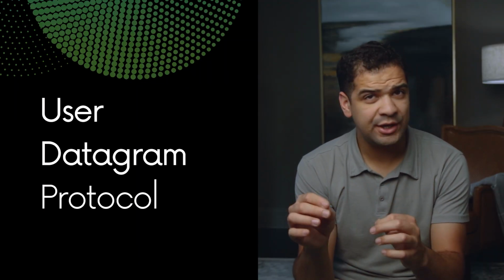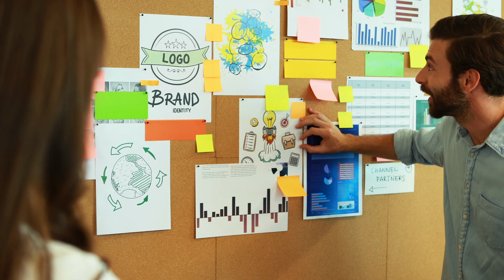TCP and UDP: Certified Mail or Bulletin Board?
In this video, we dive into two of the most important protocols in network communication: TCP (Transmission Control Protocol) and UDP (User Datagram Protocol). Using simple analogies—from certified mail to bulletin boards—we’ll explore the key differences between TCP’s reliability and UDP’s speed. Whether you’re downloading files, streaming video, or gaming online, understanding these protocols will help you optimize performance and security.

Key Points:

TCP = Certified Mail
Ensures reliable, ordered data transfer
Great for accuracy-critical tasks (e.g., file downloads, emails)
UDP = Bulletin Board
Faster but less reliable
Ideal for real-time streaming, online gaming, and video conferencing
By the end of this lesson, you’ll know exactly when to choose TCP vs. UDP—and how they keep your data moving smoothly across the internet.

00:10 – Certified Mail Analogy (TCP Explained)
01:15 – TCP Handshake & Reliability
02:50 – Bulletin Board Analogy (UDP Explained)
03:55 – Differences & Use Case